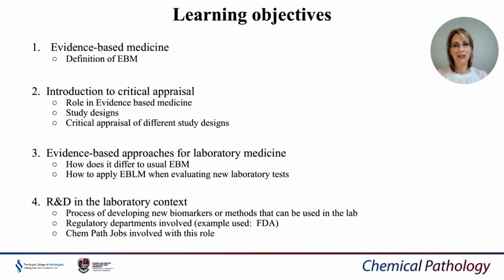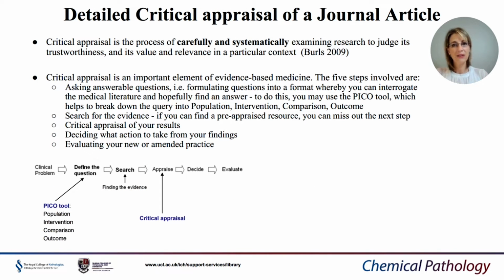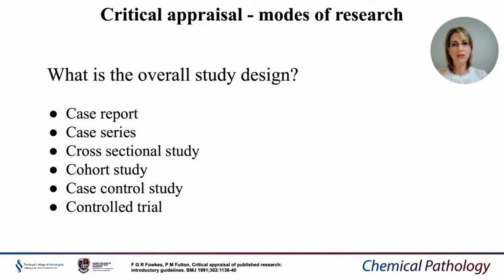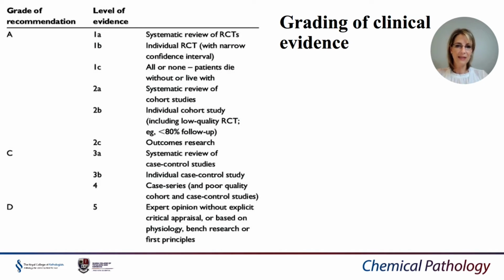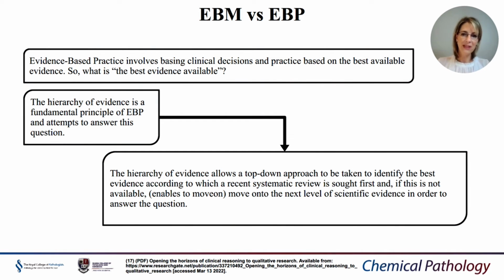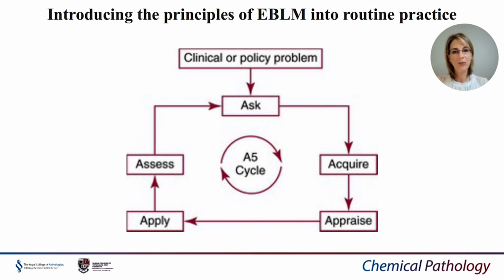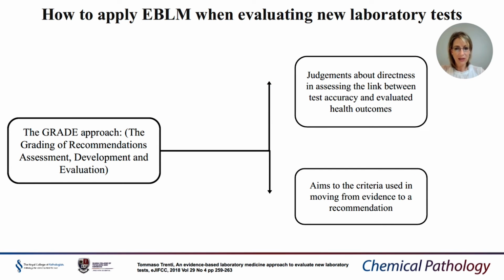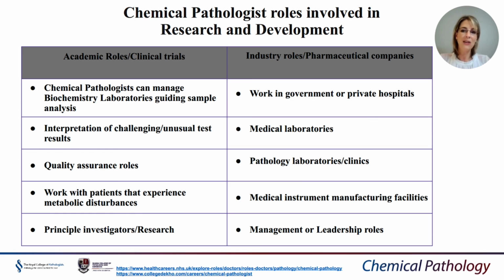18. Research and development - Dr Janine Martins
This lecture aims to provide an understanding of evidence-based medicine (EBM) and an introduction to critical assessment in evaluating journal articles, essential for CPD programmes and in all facets of laboratory roles.  The module explores the hierarchy of evidence, grading system and the approach to analysis of published work. The presentation considers how to apply evidence-based laboratory medicine (EBLM) for problem-solving and for implementing new laboratory tests.  It also explores Research & Development (R&D) in the laboratory context, understanding the process of identifying new biomarkers using the FDA as an example of a regulatory body for this process. Finally, we examine professional opportunities for Chemical Pathologists and laboratory personnel in the field of R&D.